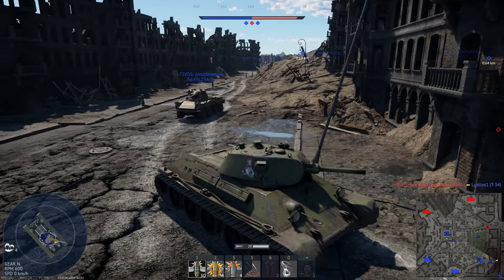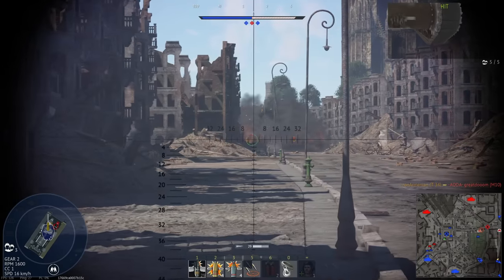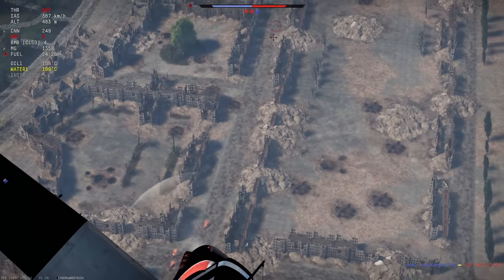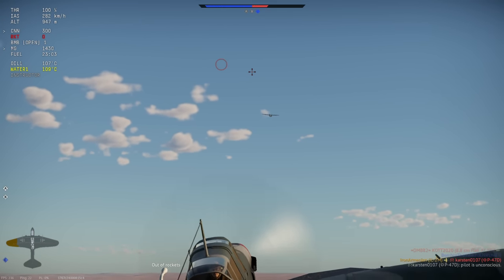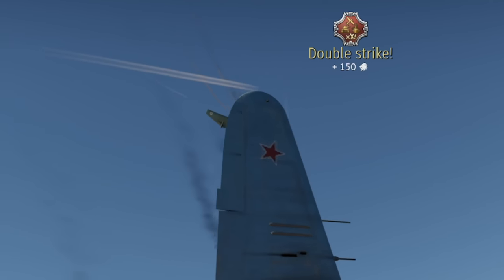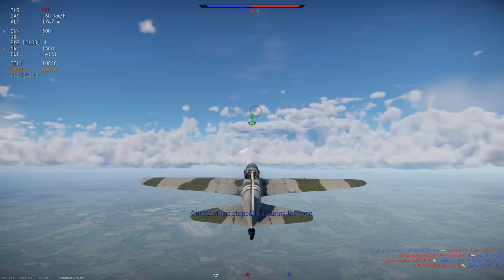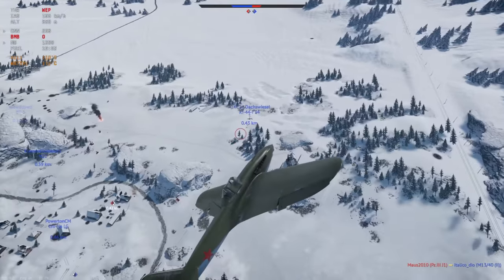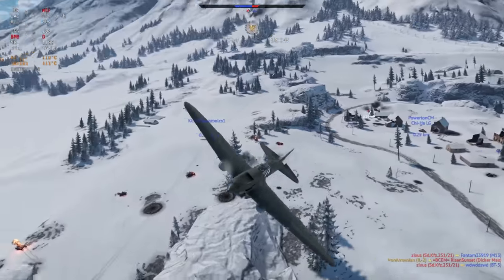I achieved air superiority in a flying bathtub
The IL-2 is a very Stonk plane